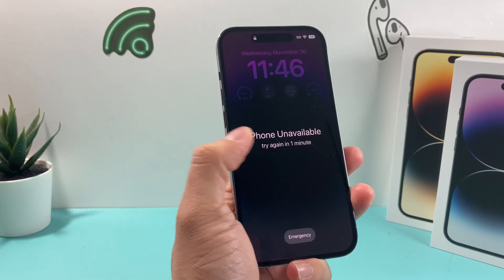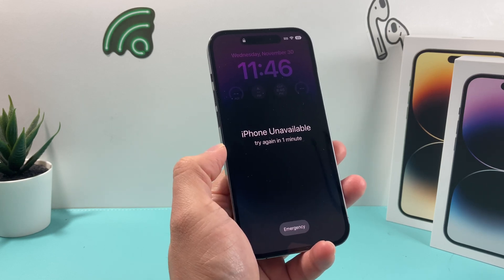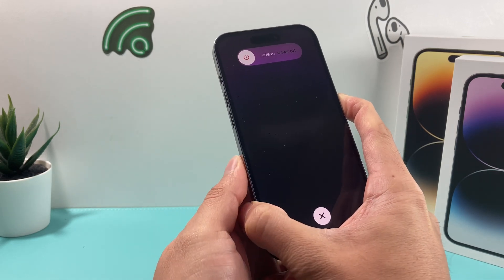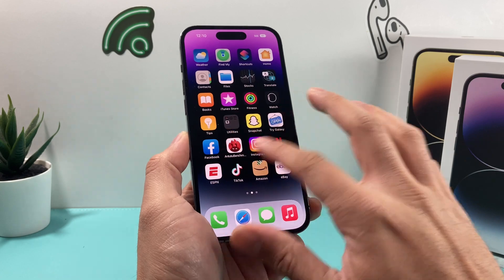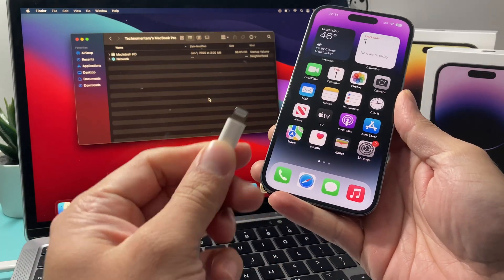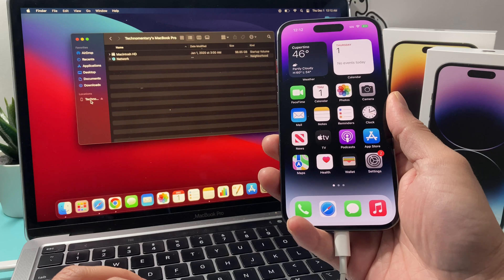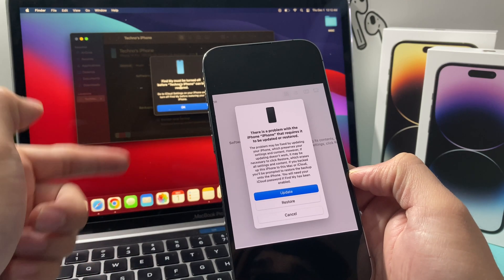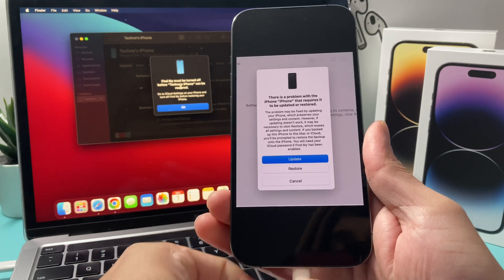iPhone Unavailable on Lock Screen (FIXED)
If your iPhone is stuck on "iPhone Unavailable" on lock screen, there's few things you can do to fix this issue. iPhone unavailable message usually appears when you have entered your passcode wrong multiple times. It's a security feature to anyone from getting into your iPhone. However, the steps in this video should help you be able to get back into your iPhone.